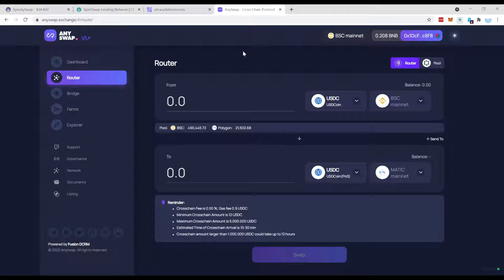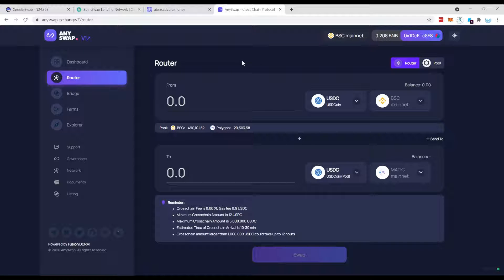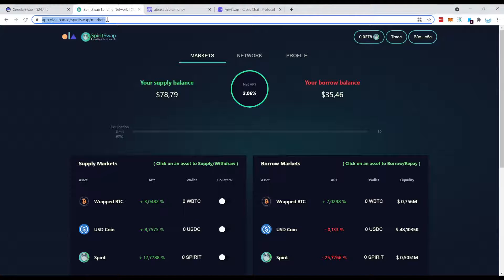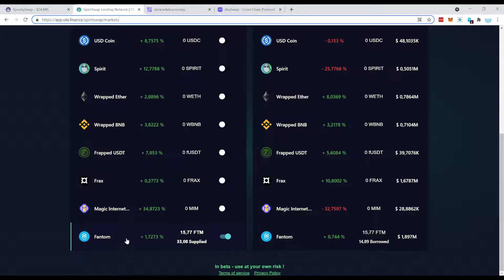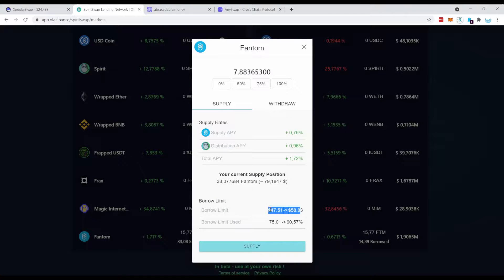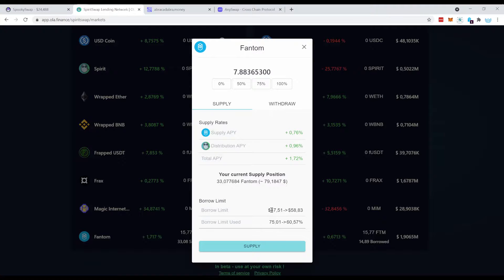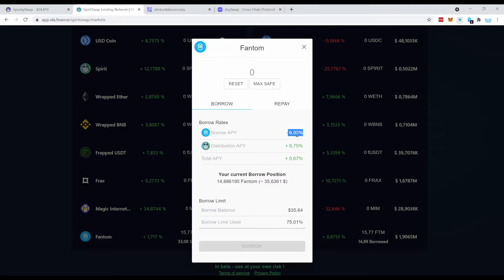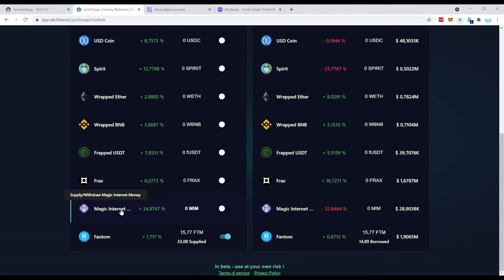How to get funds in to Fantom Network and get payed to borrow funds?!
I'm glad to bring you another highly efficient strategy to make the most out of your fund. We are going to look at the reverse dept strategy on the fantom network.